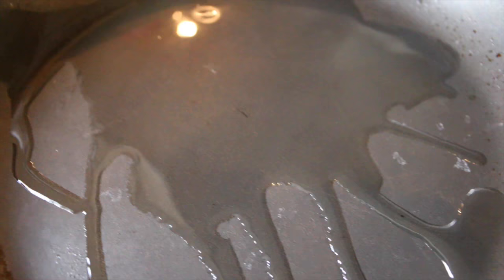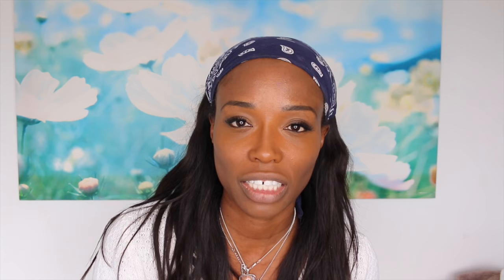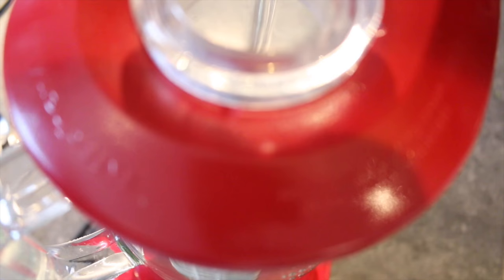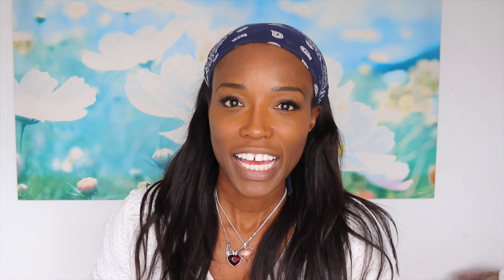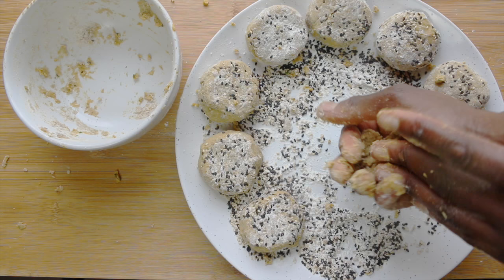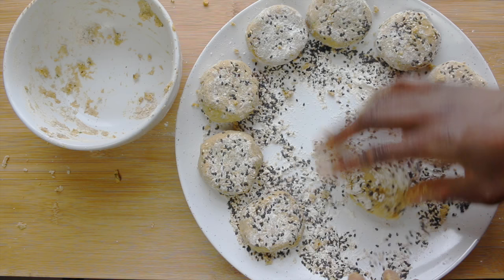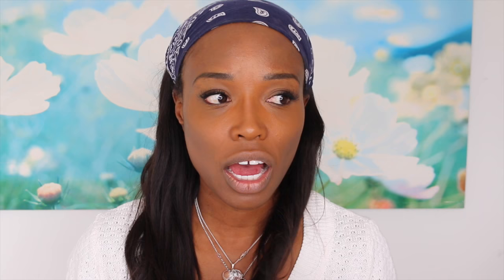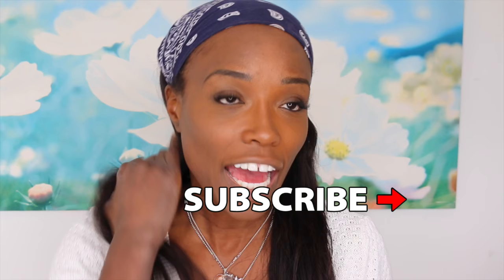What I eat for lunch to stay slim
I hope you are well. Here is what I eat for lunch and I did cheat a little bit!
Lorraine xx

Tzatziki
1/4 cucumber
3 tbsp of greek yogurt
pinch of freshly chopped garlic
fresh mint

Pea and mint  hummous
1 handful of peas (cooked)
1 tbsp of tahini
1 tbsp of greek yogurt
1 clove of garlic
1 tbsp of extra virgin olive oil
1/4 onion

Aubergine
1/2 an aubergine

Falafel
1 tin chickpeas
1 clove of garlic
1/4 onion
1 tsp paprika
1 tsp cumin
1 handful coriander
1 handful of butternut squash (cubed and cooked)
1/4 onion
1/4 egg

To coat
1 handful of flour (quinoa, coconut or reguar)
1 small handful EACH of roasted black sesame and roasted white sesame seeds